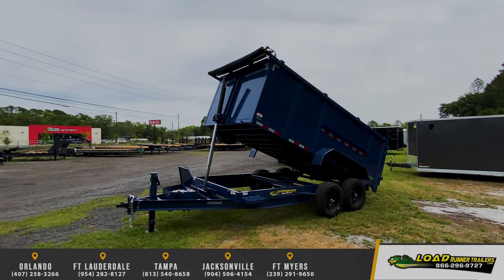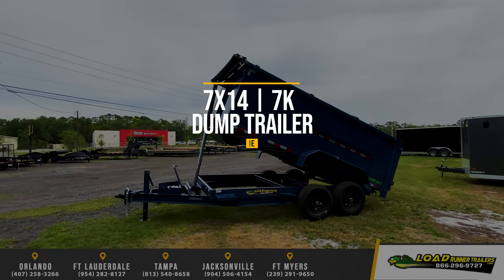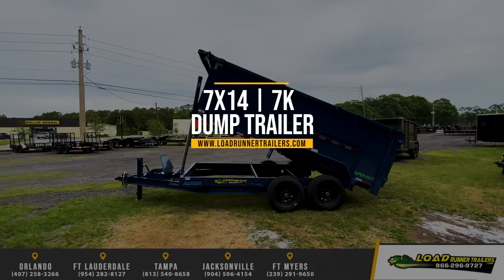7x14 AMP TRAILERS DUMP Trailer offered by Load Runner Trailers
TRAILER SPECIFICATION

MODEL: D82-14T7-48S/TC
TRAILER TYPE: Dump
SIZE: 7x14
GVWR Trailer Only: 14000
GVWR Including Tongue Weight: 15400
# AXLES: 2
AXLE CAPACITY: 7000
AXLES WITH BRAKES: 2
AXLES TYPE: Spring
CONSTRUCTION: Steel
LENGTH: 14 ft
USABLE WIDTH: 82 in
PULL TYPE: Bumper
RAMP TYPE: